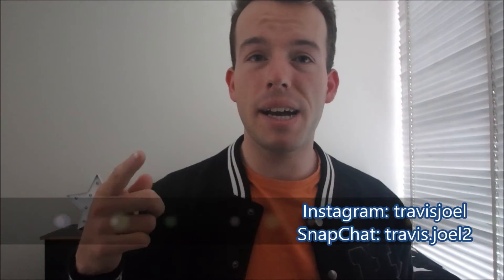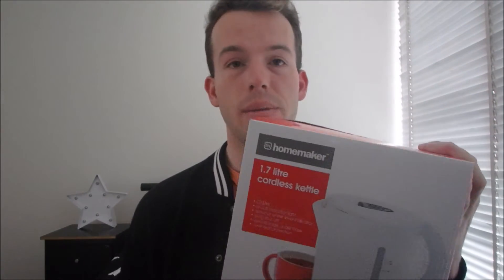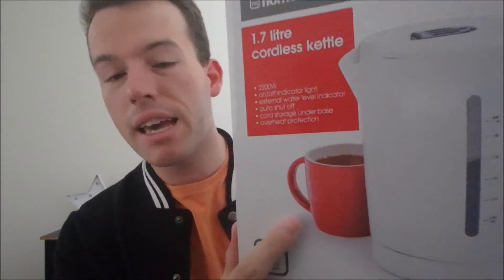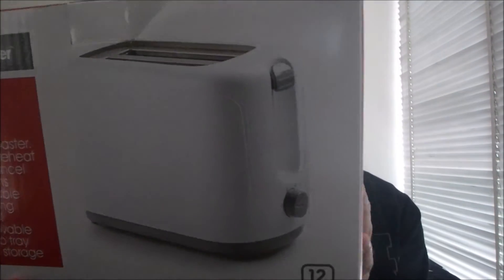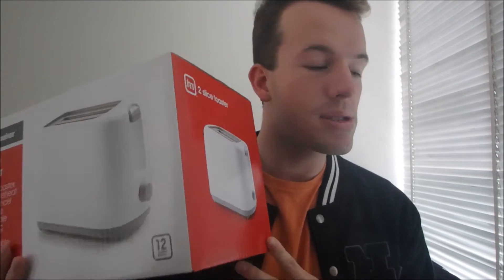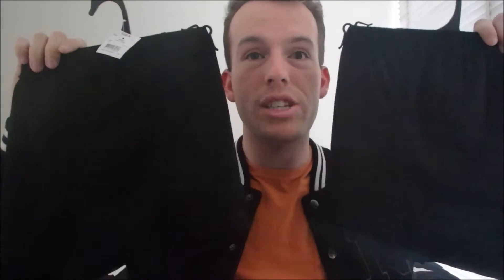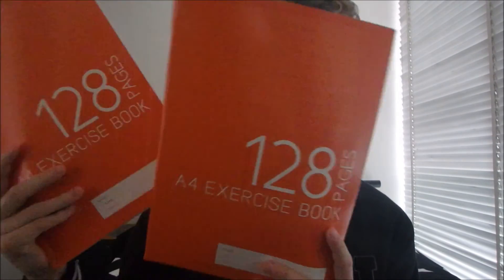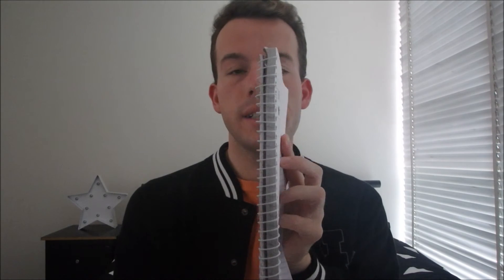Funniest Kmart Haul: No. 7 ☆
KMART HAUL NUMBER 7!!
Check out the stuff I bought now!!

OR this one:

Comment any suggestions or things you would like to see!

FILM AND EDITING:
Filmed with Olympus Tough Camera.
Edited with MovieMaker on PC.